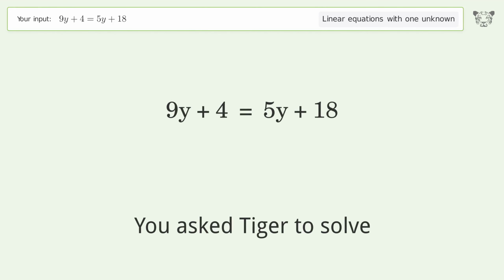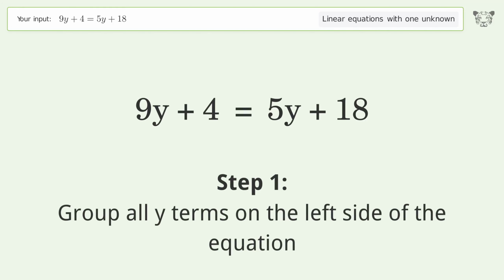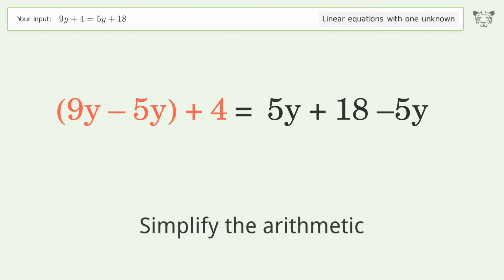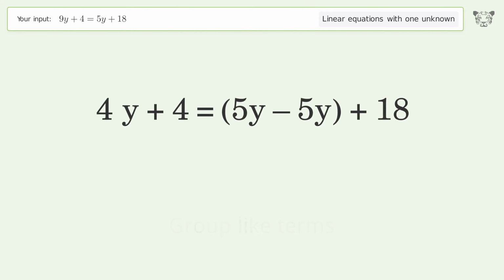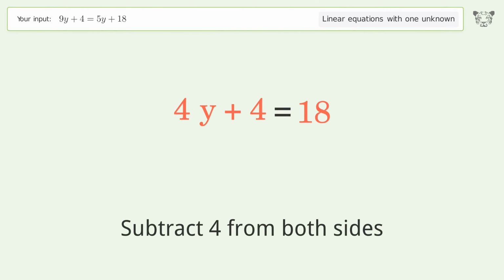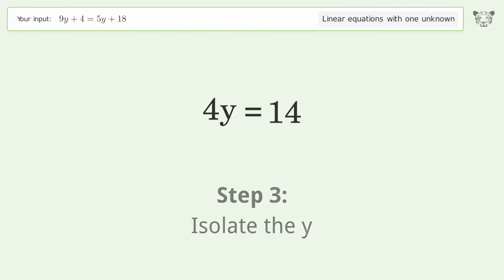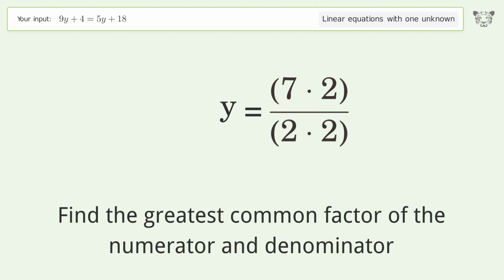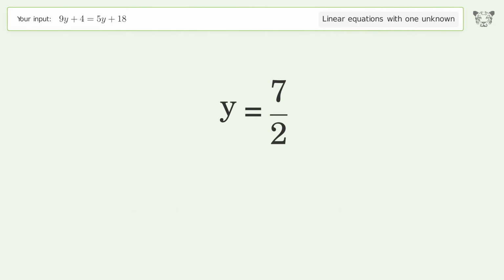Linear equation with one unknown: Solve 9y+4=5y+18 step-by-step solution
for a step-by-step and more tips and tricks for dealing with linear equations with one unknown.